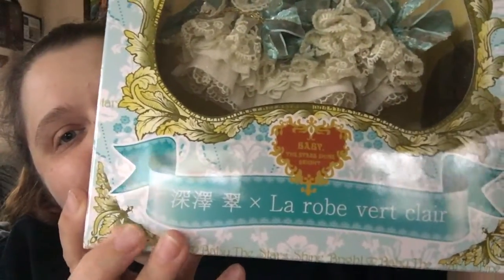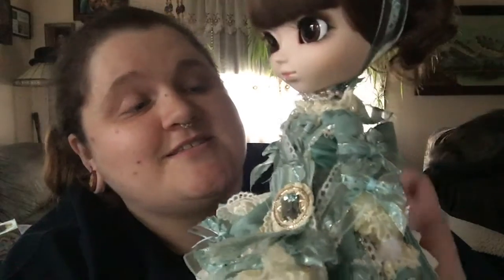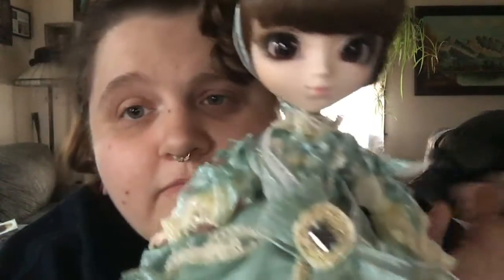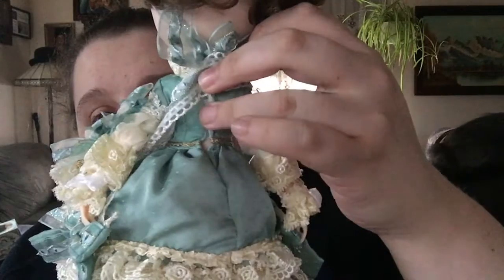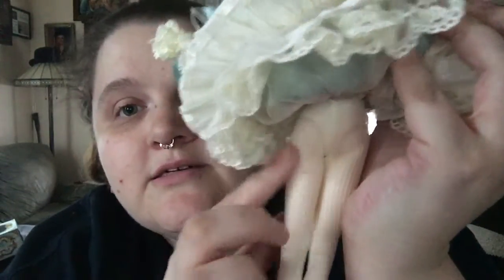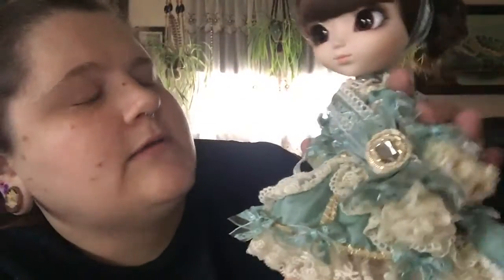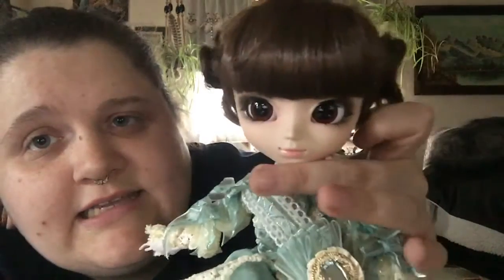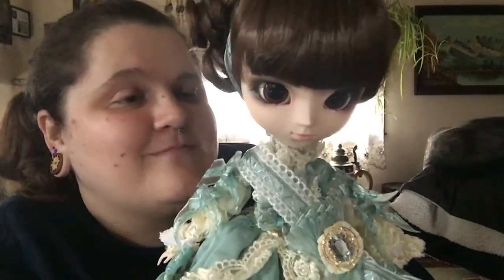Pullip La Robe Vert Clair - Doll Review Wednesdays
Pullip La Robe Vert Clair review. She is a collaboration doll between Groove and the Japanese lolita fashion brand Baby The Stars Shine Bright. Her stock clothing is ridiculously detailed, and I love it! What do you think of her?

As always, please excuse my excessive twitches/tics; I suffer from tardive dyskinesia as side effect of the medications that I'm on. I apologize if they bother you.

PSN: dxgirly
XBL: dxgirly2
Steam: dxgirly

Like my plugs? They produce high quality, custom & made-to-order wood jewelry! Ordering with my code not only saves you some money, but earns me some store credit towards buying some new awesome plugs! And yes, they do ship internationally.

Get cash back just for shopping online. I've been using Ebates for over a year, and it's totally legit!